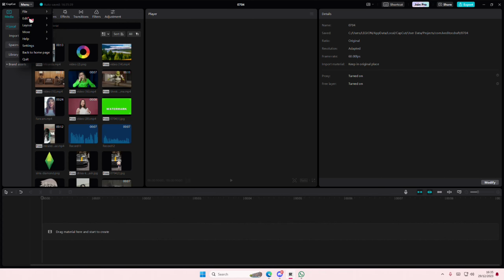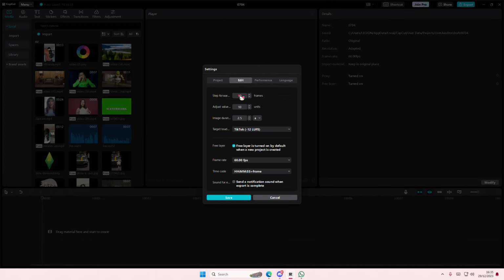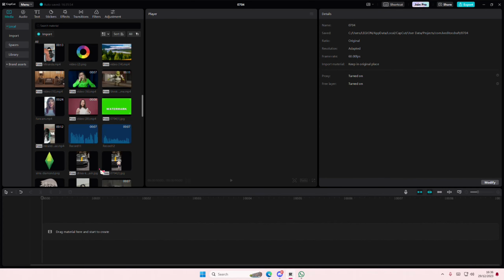~ Want Perfect Audio for YouTube & TikTok? Here’s How to Adjust Loudness Like a Pro!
**Description:**

Looking to get the perfect audio for YouTube and TikTok? In this video, we’ll show you exactly how to adjust your audio loudness to match the recommended levels for these platforms, so your videos sound professional every time! 🎧

Whether you’re preparing to upload a YouTube video or crafting content for TikTok, understanding audio loudness is essential. Too loud or too quiet, and you risk losing viewer engagement. With the right audio settings, you’ll create videos that sound balanced and consistent, no matter the platform. We’ll guide you step-by-step on how to set target loudness in your editor’s settings—helping you achieve that crisp, clear sound tailored to YouTube and TikTok’s standards.

In this tutorial, you’ll learn how to:
- Adjust target loudness for YouTube and TikTok audio settings
- Navigate your editor’s settings to find the optimal sound levels
- Ensure your audio is neither too loud nor too quiet for each platform

By following these simple steps, your video will maintain the ideal audio levels and keep your audience engaged. Perfecting audio for YouTube and TikTok has never been easier!

And if you have any questions about setting audio levels, drop them in the comments—I’ll be happy to help!